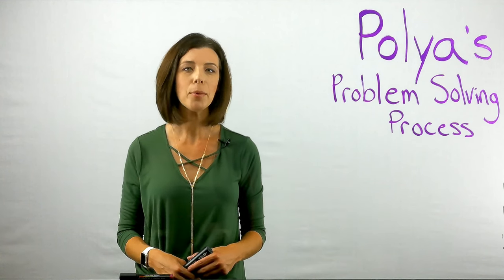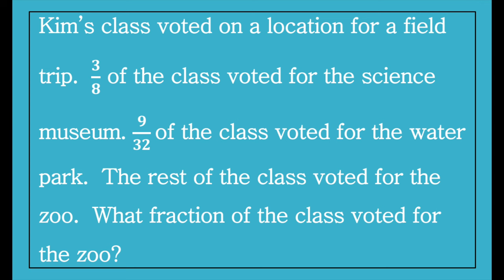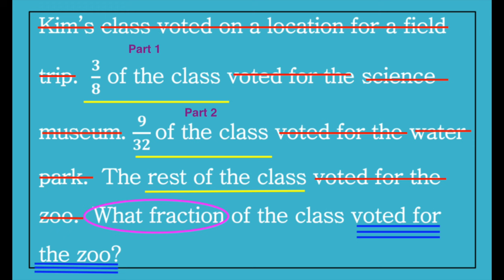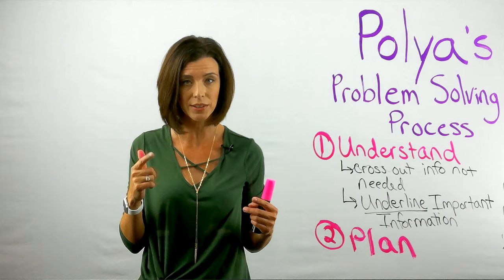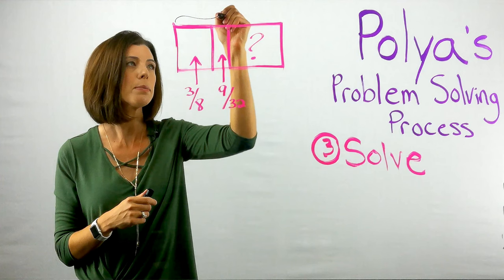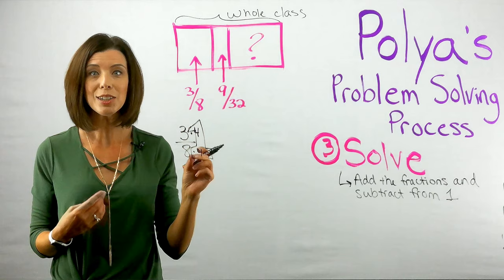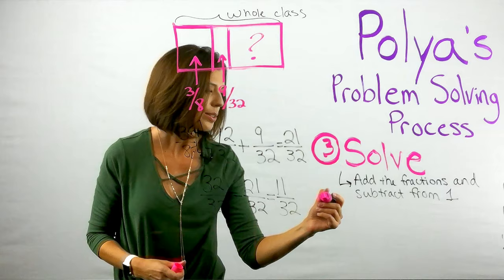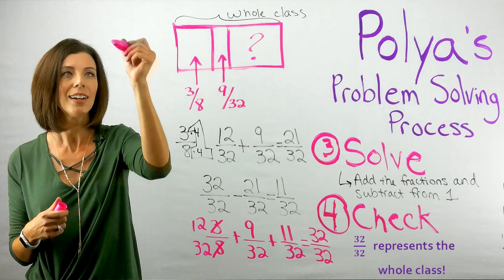Polya's Problem Solving Process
This video walks you through using Polya's Problem Solving Process to solve a word problem.